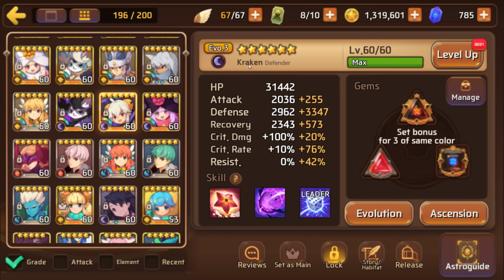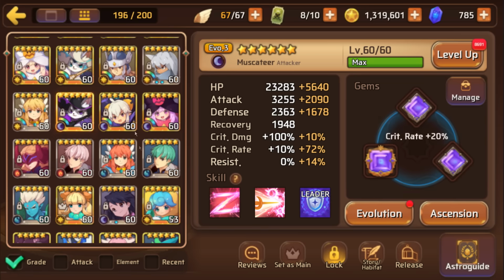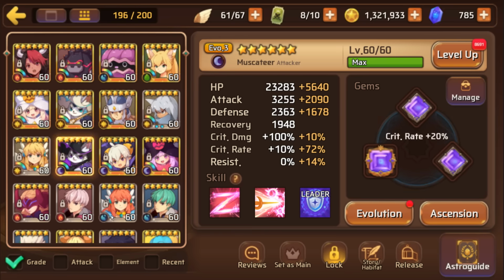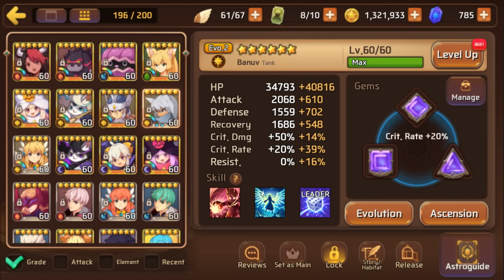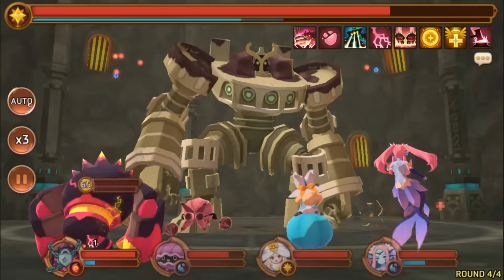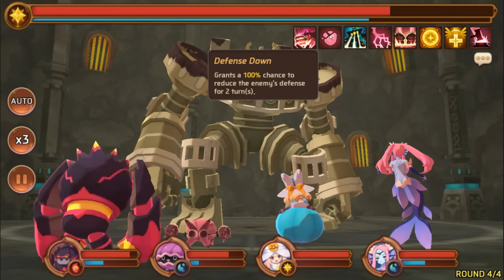Monster Super League Guide - Golem B8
Doing a Golem B8 full-auto guide today in Monster Super League.

Great Free Android Emulator (Direct Download)